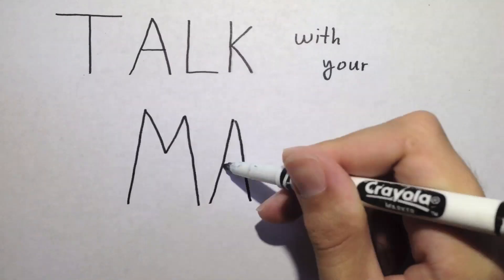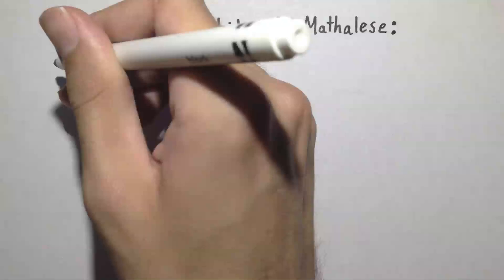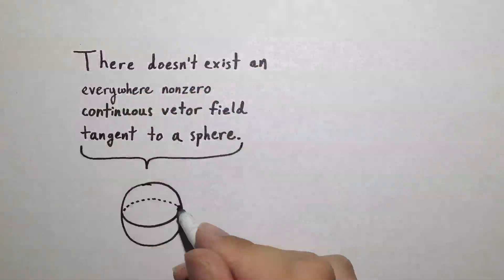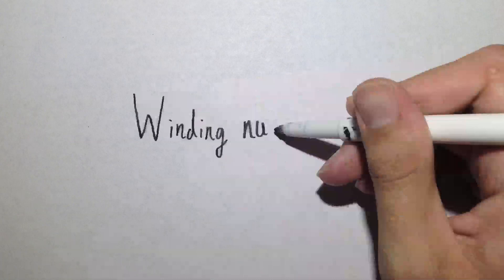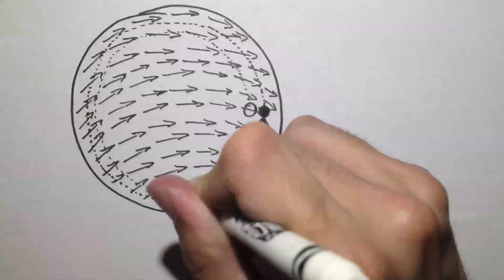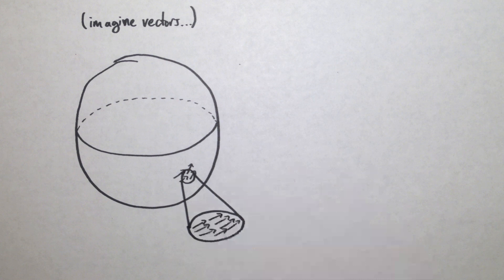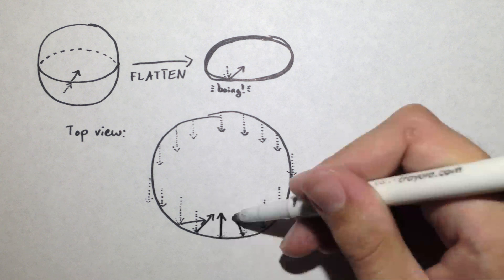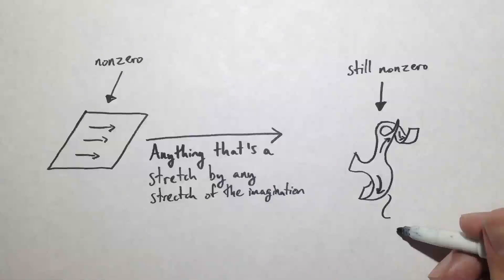Hairy Ball Theorem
Proof that it's impossible to perfectly comb a hairy sphere. Based on this blog post